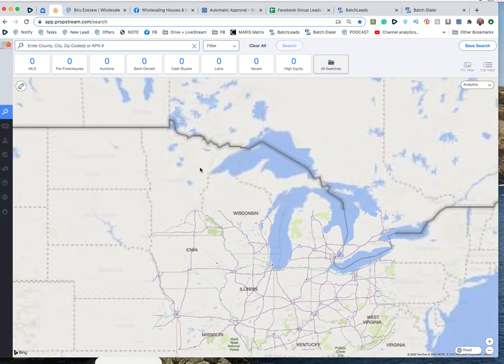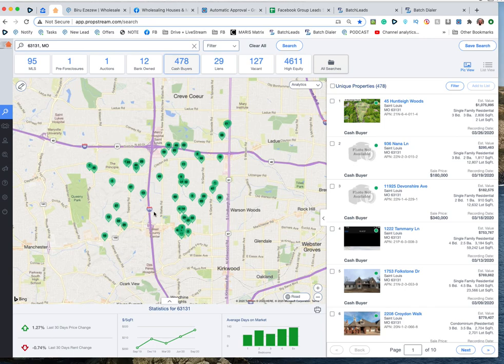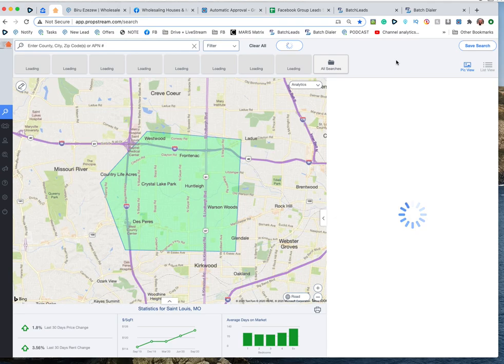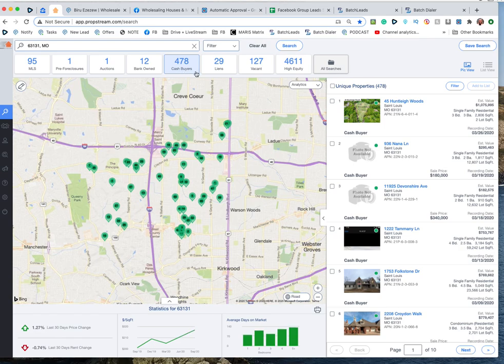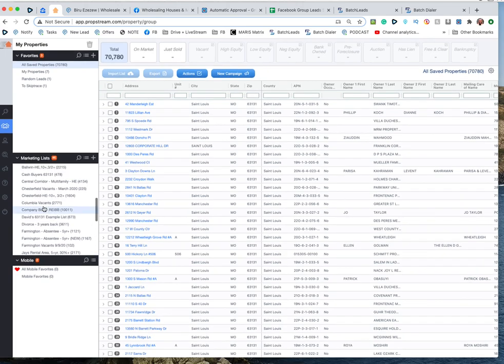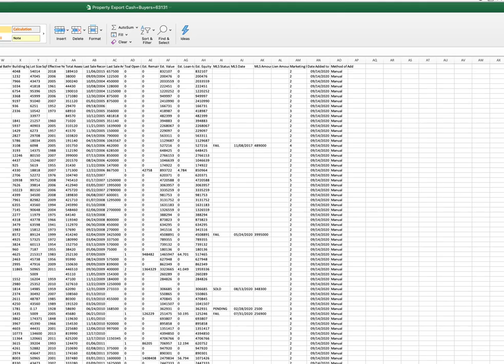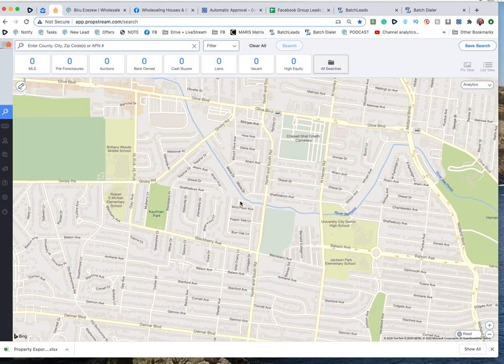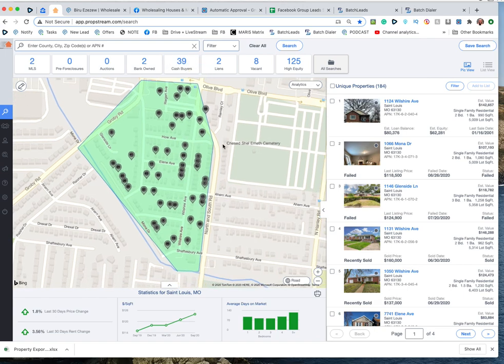Pulling Cash Buyers Lists From Propstream - (Quick Student Video)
In this Video, David Dodge pulls a cash buyers list from Propstream!